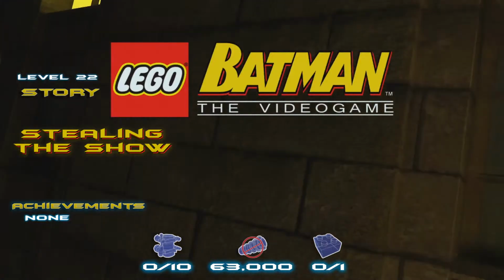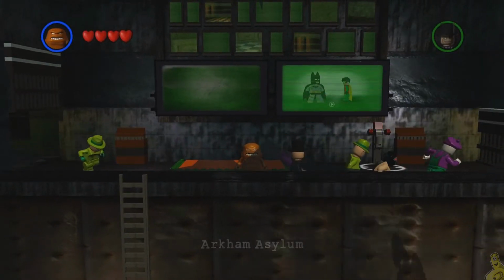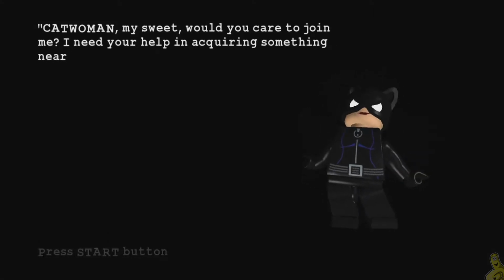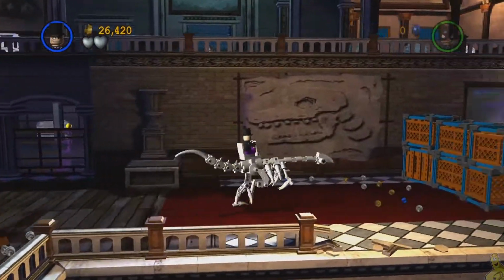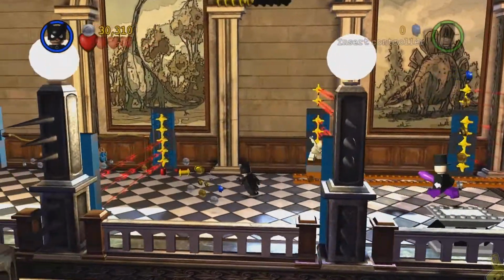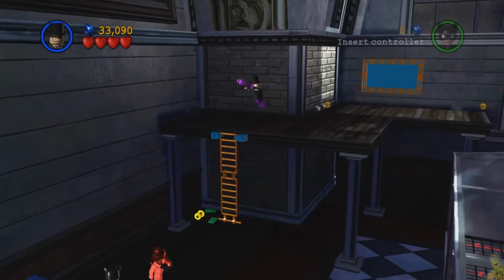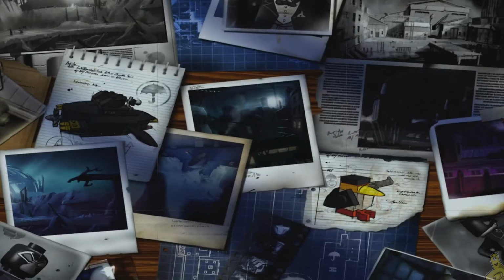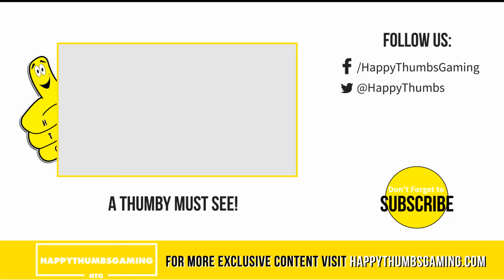Lego Batman 1: Lvl 22 / Stealing the Show STORY - HTG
Lego Batman 1: Level 22 / Stealing the Show STORY continues our Lego Batman The Videogame series! Lego Batman Lvl 22 Stealing the Show STORY showcases all cutscenes along with our straight to the finish line gameplay where we avoid all collectibles saving them for FREE PLAY. As per usual, our Lego Batman videos will work through STORY, then we will prepare for FREE PLAY, and grab all the Minikits, Hero/Villain Stud Requirements as well as the Power (Red) Bricks! We hope you enjoy our Lego Batman The Videogame videos as we work our way to 100%!

►Link to our "Lego Batman The Videogame" Trophy Guide:
COMING SOON! Check our main website for details!

►Trophy/Achievement earned in this video:
No Achievement

- HappyThumbsGaming